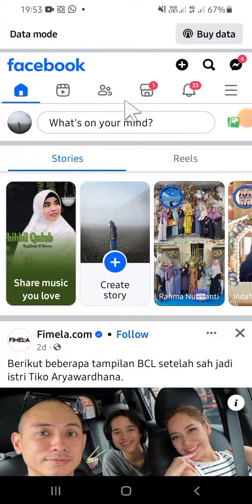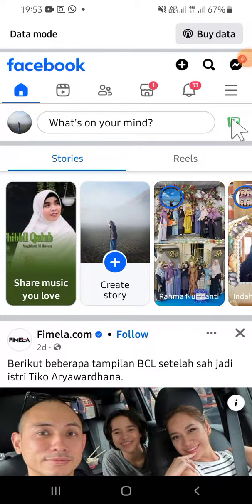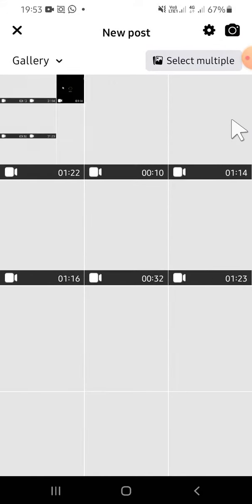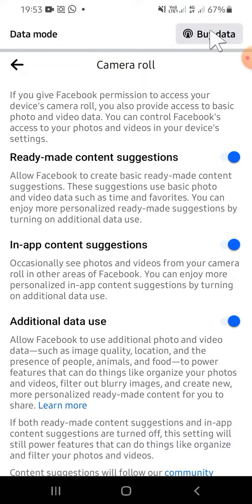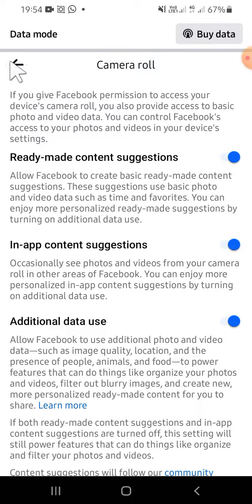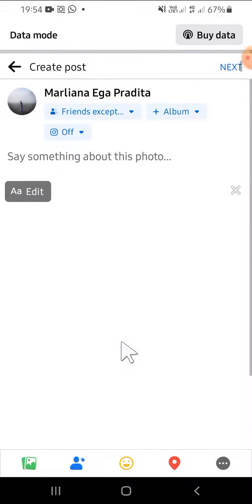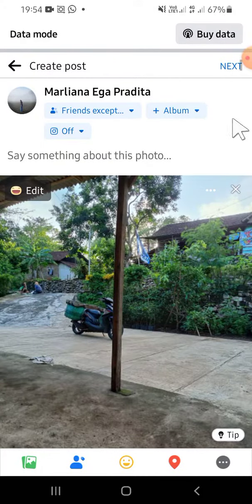❤️ SMART TIPS: How To Upload High Quality Pictures To Facebook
Elevate your Facebook photo game with these smart tips on uploading high-quality pictures! In this tutorial, we'll guide you through the steps to ensure your photos look stunning and crystal clear on the world's favorite social platform. Say goodbye to pixelation and hello to picture-perfect moments that pop on your Facebook feed!